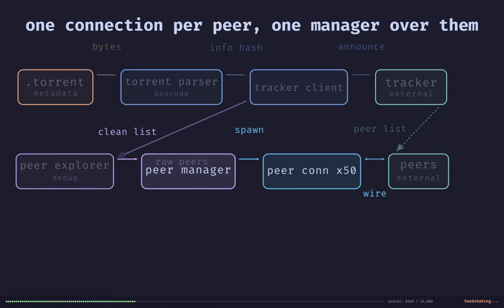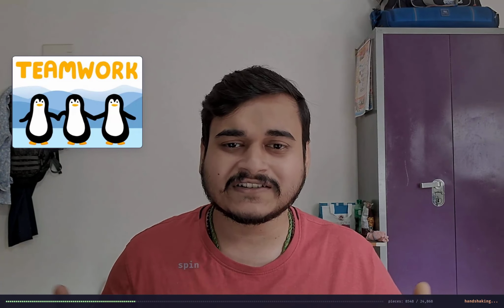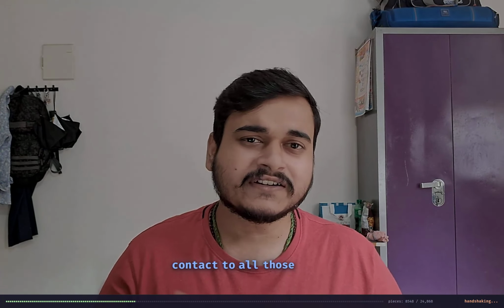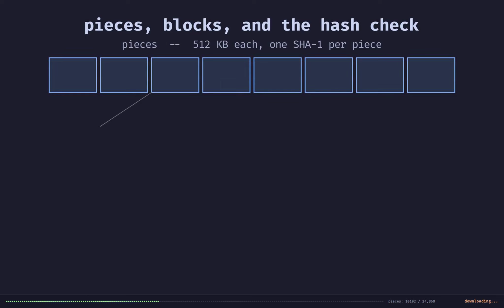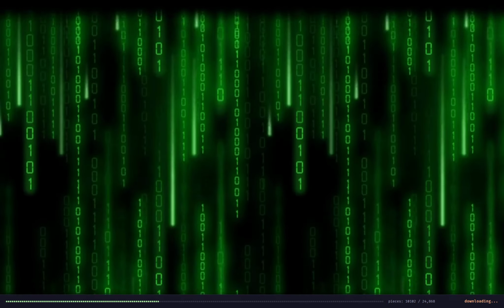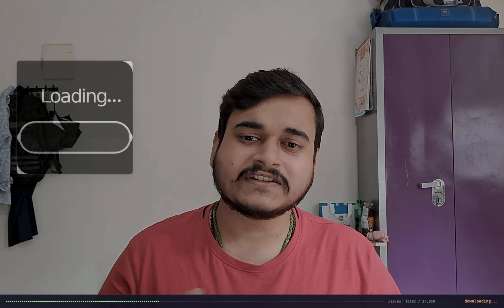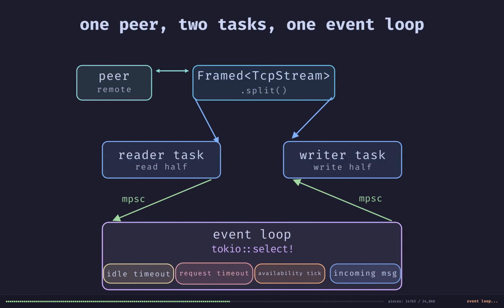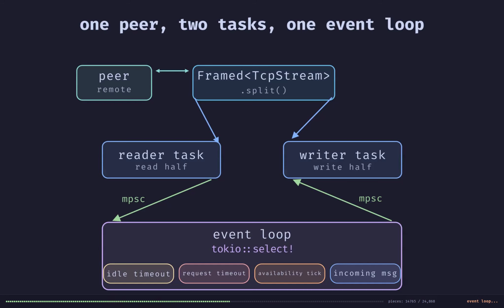I Built BitTorrent From Scratch in Rust (And It Actually Works)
I built a working BitTorrent v1 client from scratch in Rust — and finally got it to download an entire file.

In this video, we'll break down how BitTorrent actually works: torrent metadata, trackers, peers, pieces, blocks, and how everything comes together to download a complete file.

This is Dhaar Torrent, my own BitTorrent v1 implementation written in Rust.